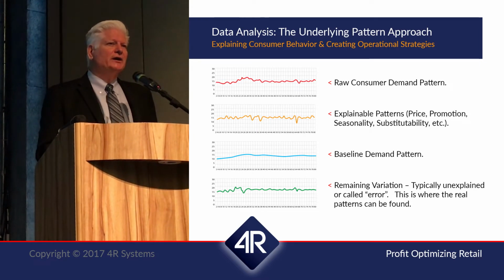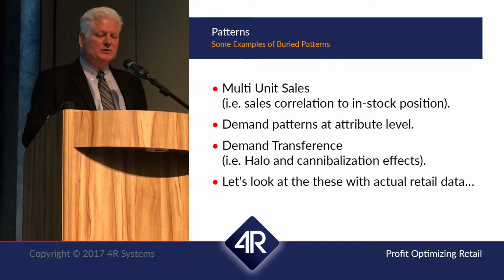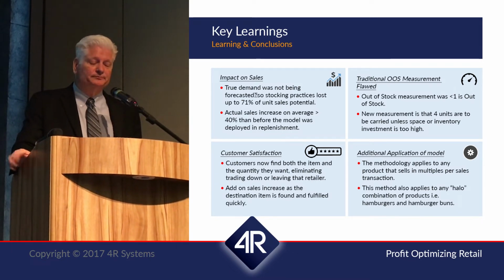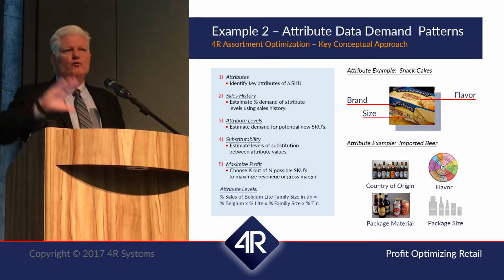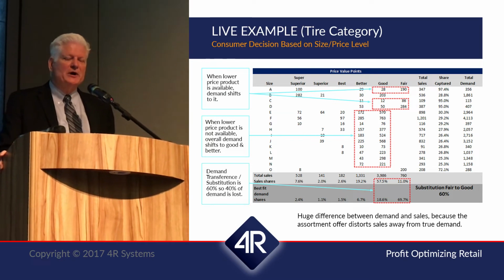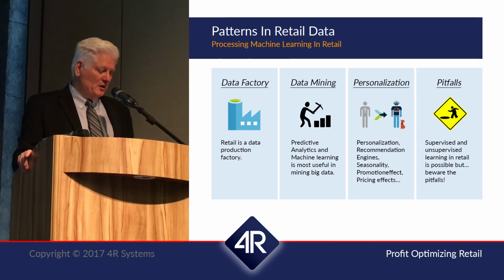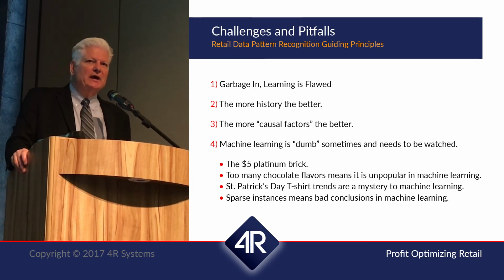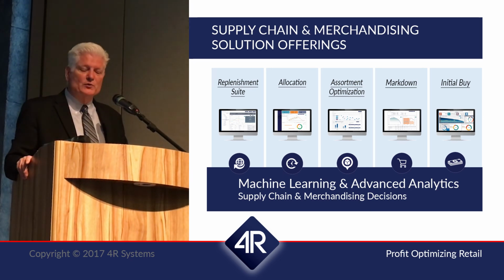Consumer Pattern Analysis and Use in the Retail Supply Chain & Merchandising Functions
The following workshop was presented by former 4R CEO Kevin Stadler at ABIESV, the largest resource for complete retail solutions in Brazil. The event featured the point of sale journey, which includes assortment optimization, promotion management and visual merchandising.

Fast retail growth demands solutions that can maximize profit in the supply chain. 4R’s inventory products are designed to profit optimize each phase of the supply chain and merchandising process.

You will learn how advanced analytics and machine learning techniques can significantly increase the retail bottom line. You will understand how to apply machine learning to retail supply chain. The session covers:

 - Machine learning techniques and approaches;
 - Real-world examples and learnings so far; and
 - Best practices: What works and what doesn’t work.